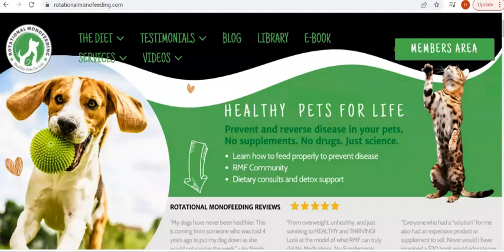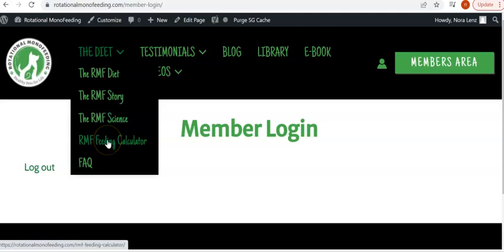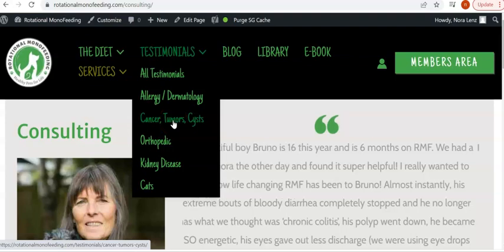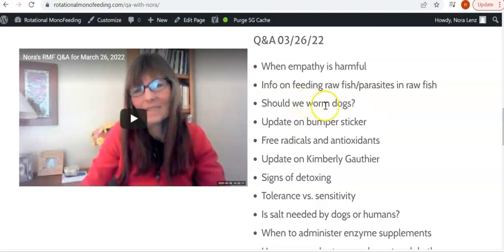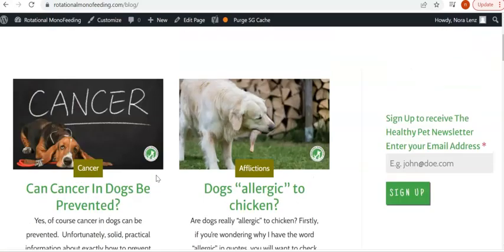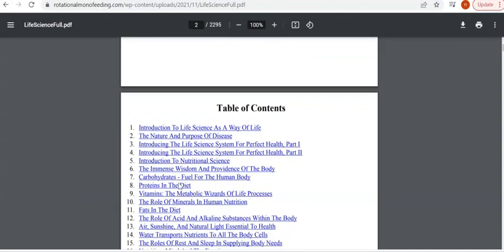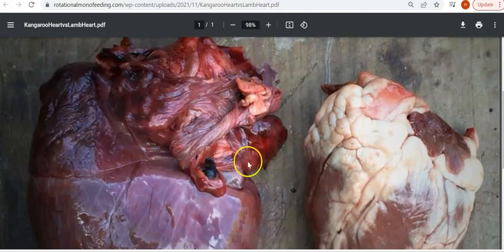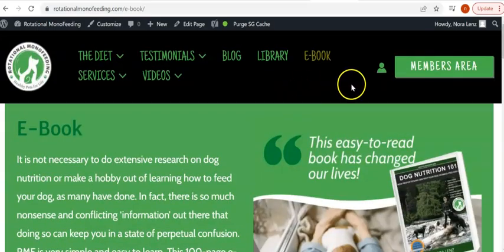Rotational MonoFeeding Website Tour